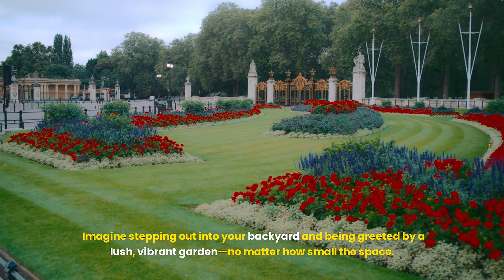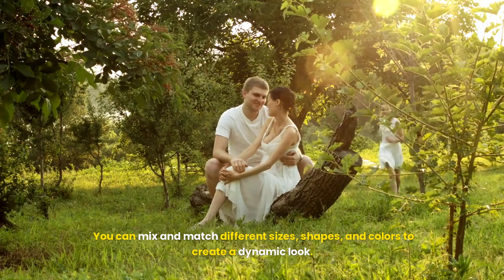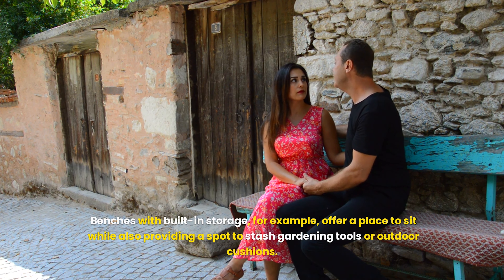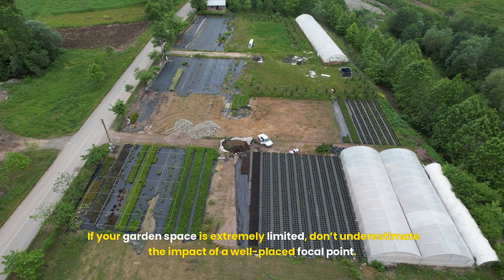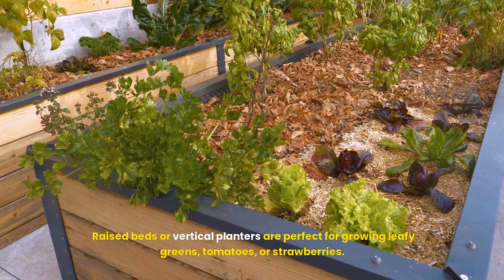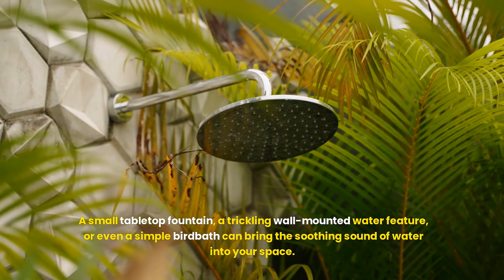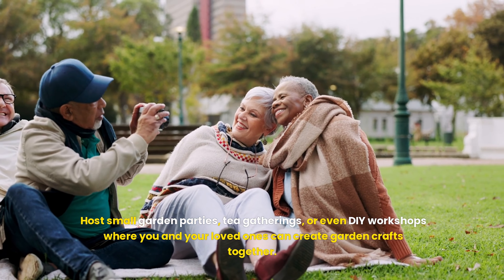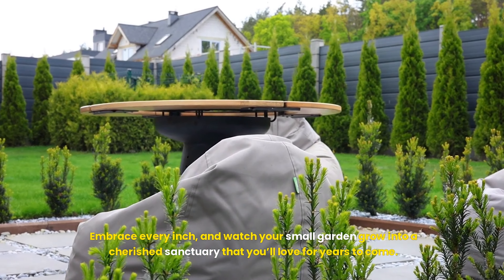Small Garden, Big Impact: DIY Tips for Lush, Compact Outdoor Spaces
Transform your small outdoor space into a lush, green oasis with our latest video on small garden ideas! Whether you have a tiny balcony, a compact patio, or just a corner of your backyard, we’ve got you covered with creative and practical tips to maximize every inch of your garden. Discover how to use vertical gardening, container plants, and clever furniture choices to make your space functional and beautiful. Plus, learn about unique themes, water features, and seasonal plants that keep your garden dynamic year-round. Perfect for garden enthusiasts and beginners alike, this video will inspire you to turn your small garden into a personal sanctuary. Watch now and start creating your dream garden today! 🌿🌸SmallGardenIdeas